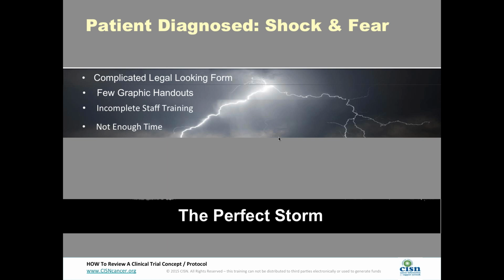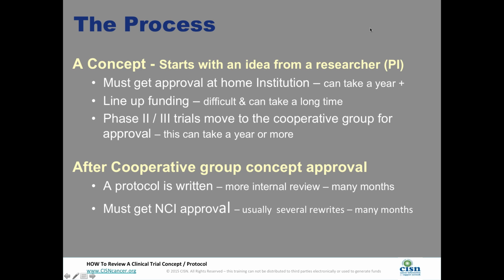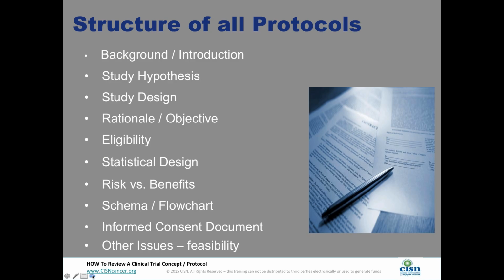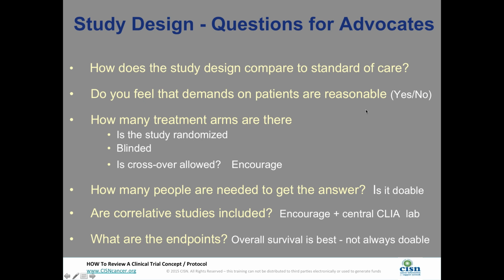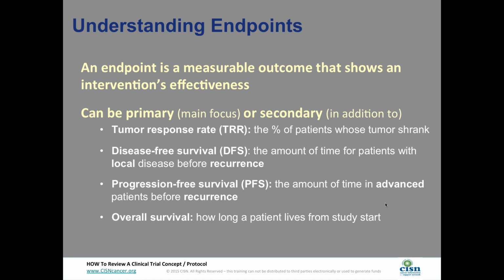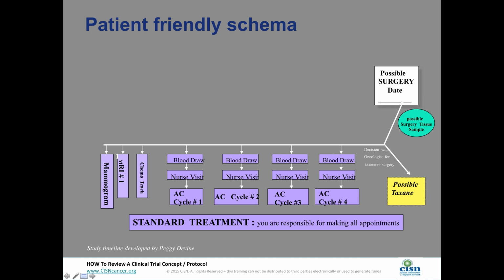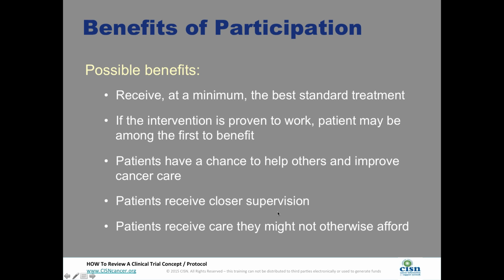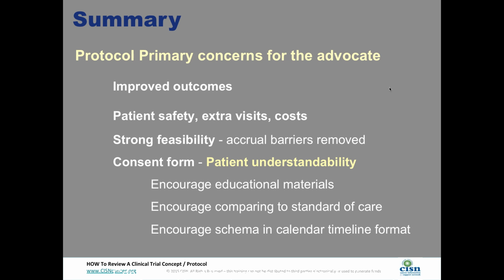How to Review a Clinical Trial Concept Protocol